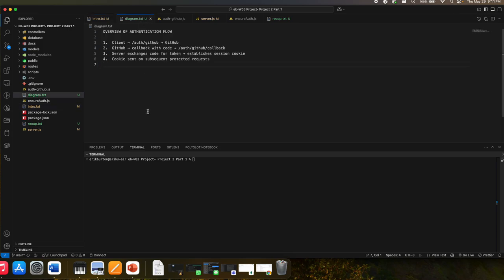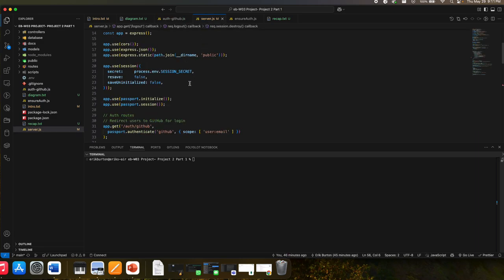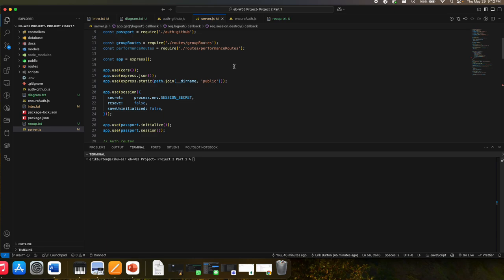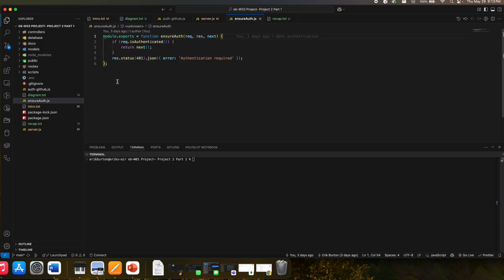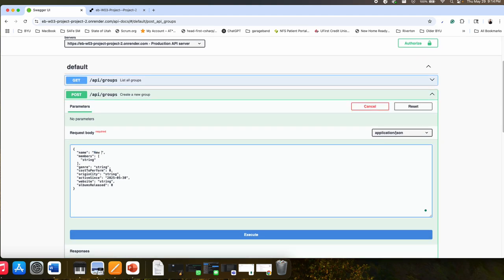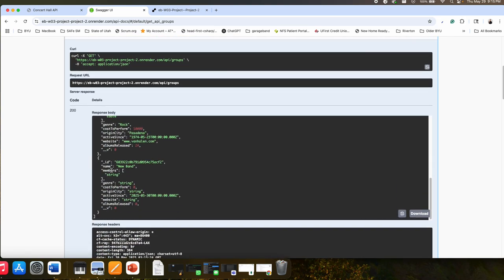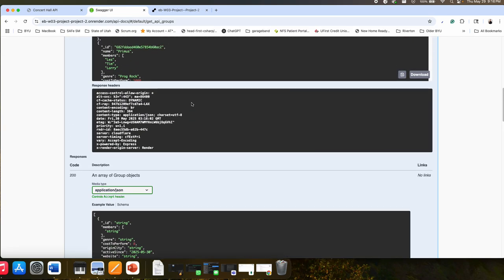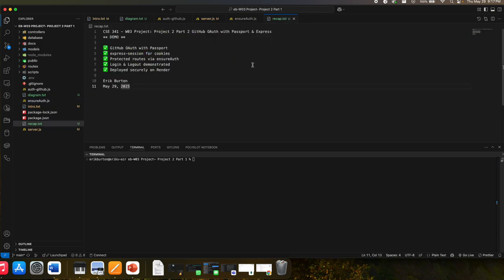CSE 341 W03 Project: Project 2 Part 2 GitHub OAuth with Passport & Express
Concert Hall API